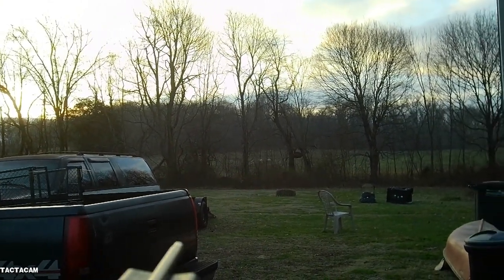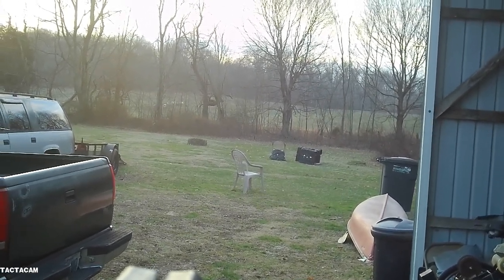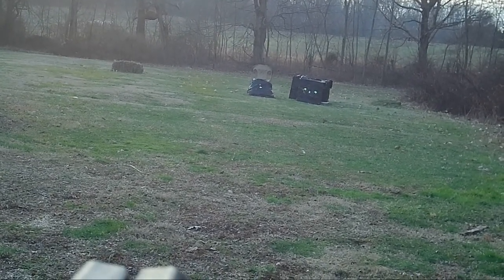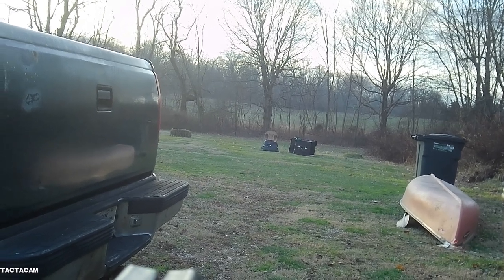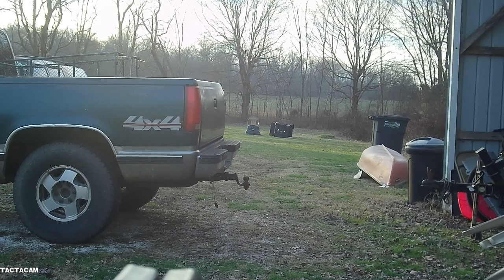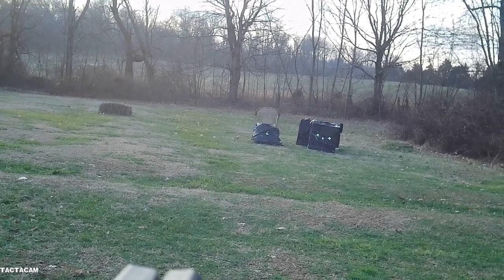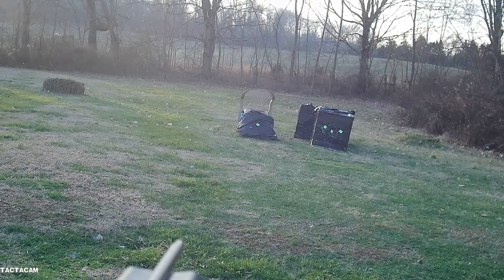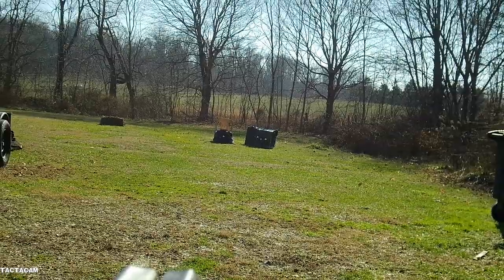Barnett Recruit Blackcat Nikon Crossbow Scope Reticles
My understanding, though Nikon no longer makes crossbow scopes, you can still find them on Ebay.  They work great for slower, entry level crossbows. When sighting in a crossbow, you may have to tailor how you sight in based on your arrow weight and velocity. In other words, when you sight in your center crosshairs for 20 yards, your higher yardage reticles may or may not work with your current arrow velocity.  One solution is to experiment with heavier or lighter arrow point weights, provided they prove accurate. Recommend you switch to aluminum arrows as carbons suck for crossbow fixed blade accuracy. Another way to sight in for example, is to zero the 25 yard reticle for 25 yards, then shoot the arrow at 20 yards and 30 yards and see where they impact. In my opinion, it is better to hit low at 20 yards, than to hit high at 25 or even 30 yards, based on the deer dropping at the string. After this video, I adjusted the crossbow to hit dead on at 30 yards with the 30 yards reticle and it improved the accuracy at all the other yardages and was only slightly low at 20 yards.